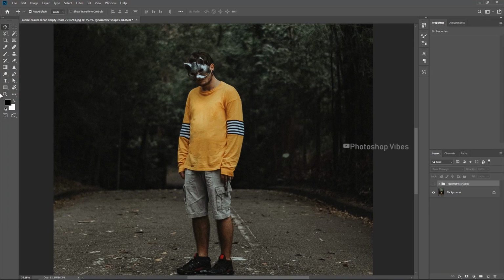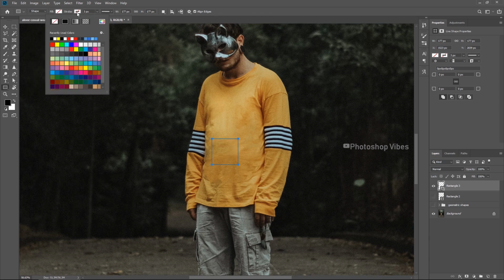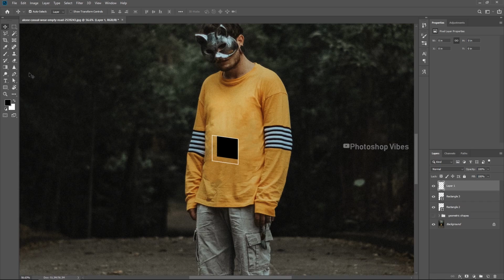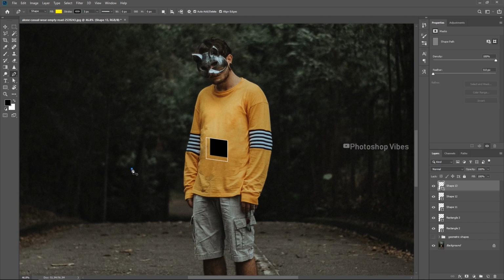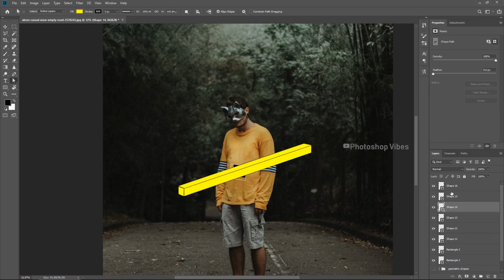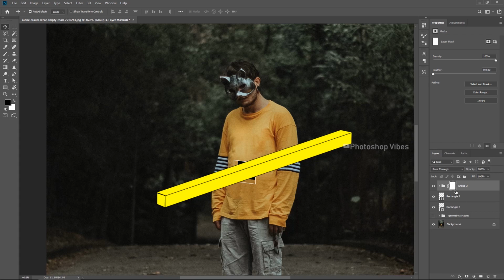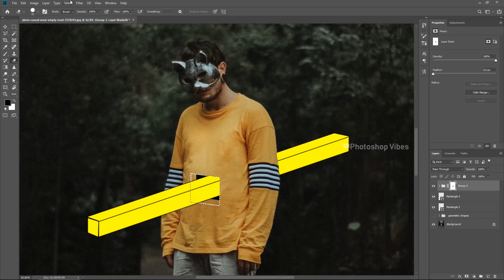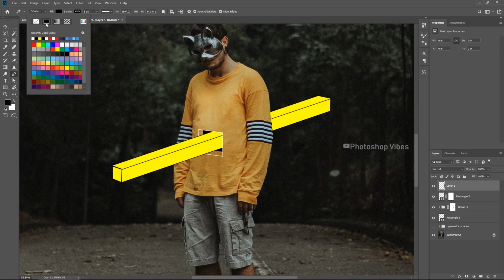How to Add Illustrations in Photoshop | Photoshop vibes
Here in this video, we are going to learn How to Add Illustrations in Photoshop